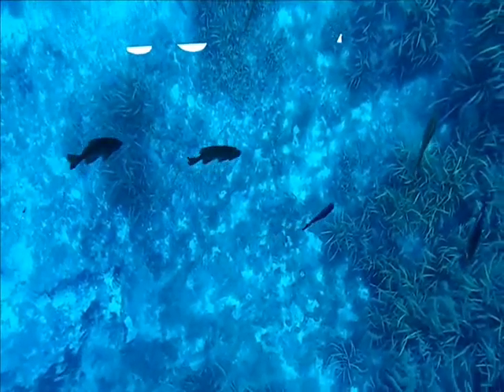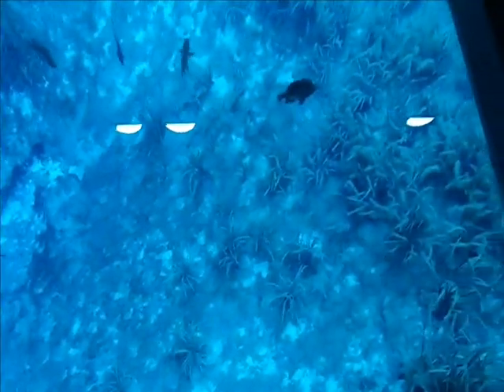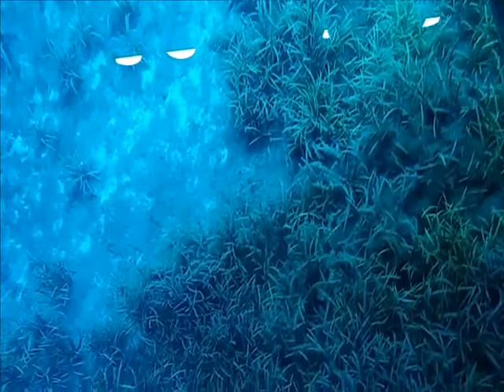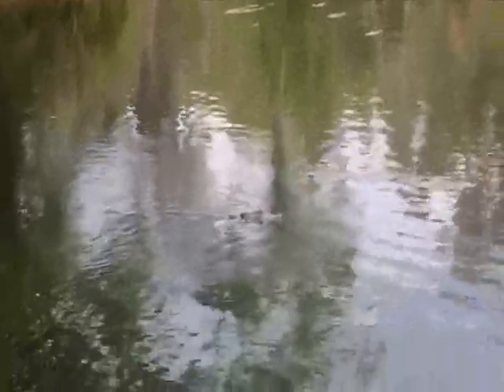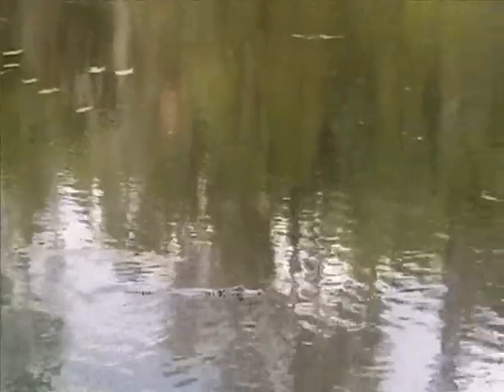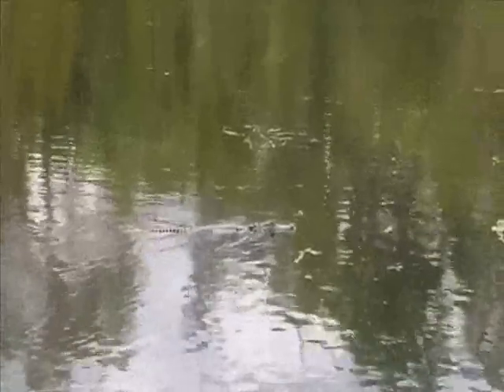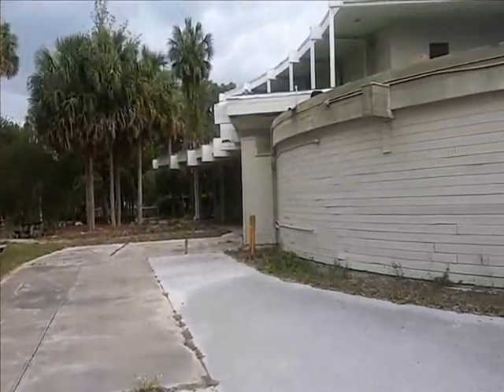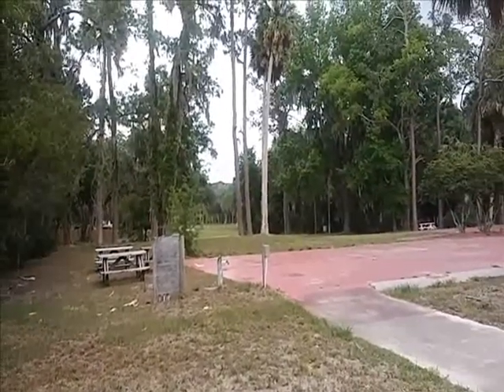monkeys silver springs adventures